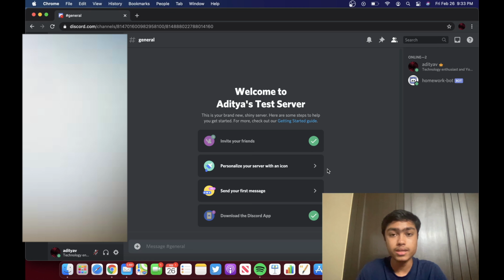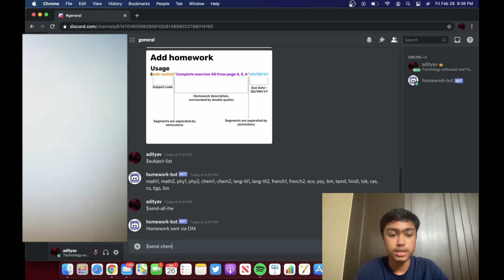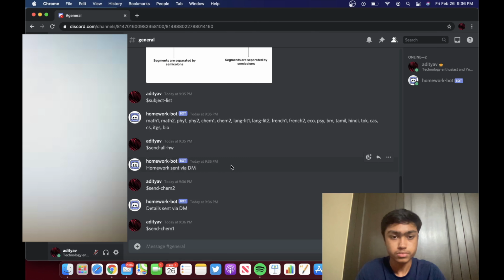My first Discord Bot!!! | Made with Python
This is my first attempt at creating an automated bot on Discord using the Python library. This program logs in using a token that authenticates and identifies the app I created on the Discord developer dashboard, and then listens to messages on the invited server. It responds to messages asynchronously with specific commands, and updates a simple CSV file which is used to persist data.